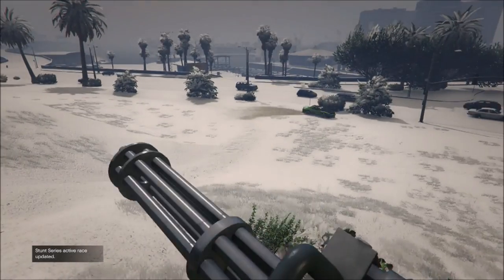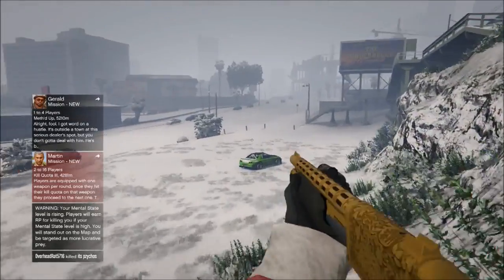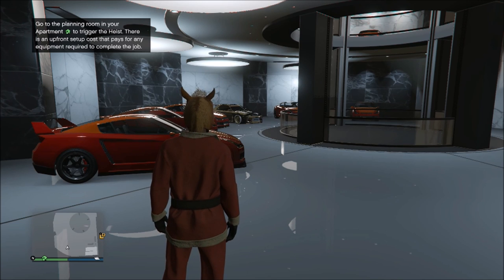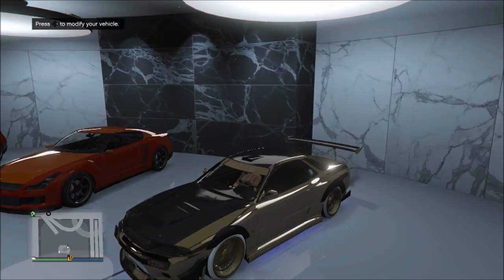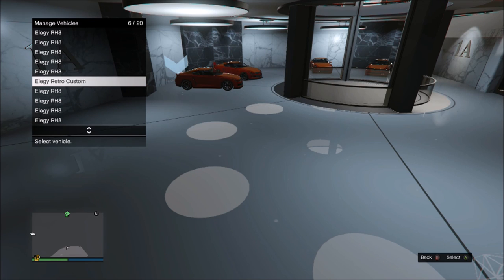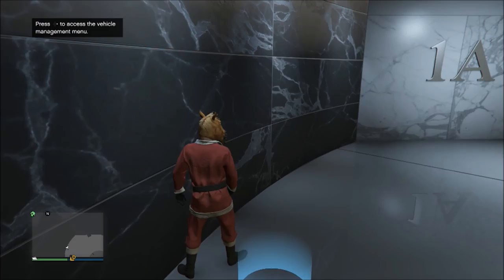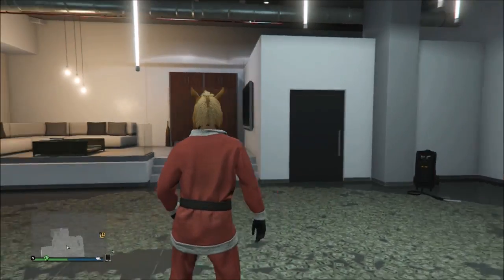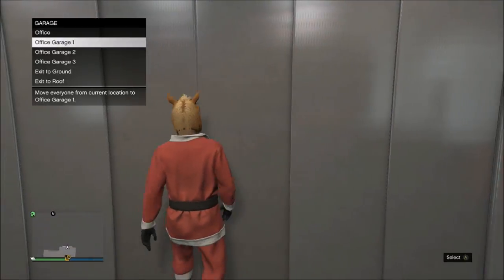GTA 5 ONLINE *NEW* UNLIMITED MONEY GLITCH WORKING AFTER THE PATCH 1.37!!!! MAKE MILLIONS!!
HUGE THANKS TO PSYCHO FOR HELPING ME :)

Founder- TutoFacileFrance& Freight Train WTF

Add my Snapchat! It's Vicuna02

Add me on Xbox one or even message me !! my GT vicuna2002!!